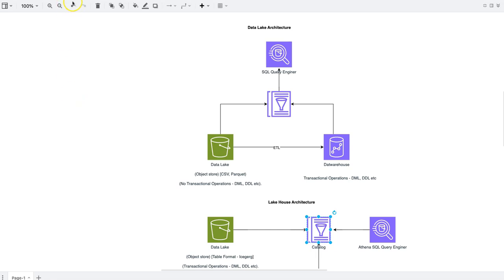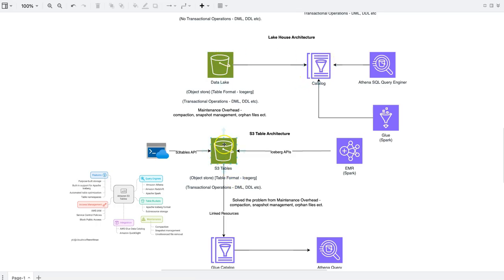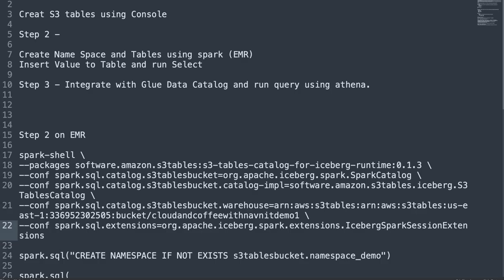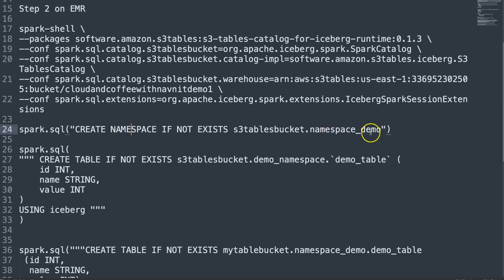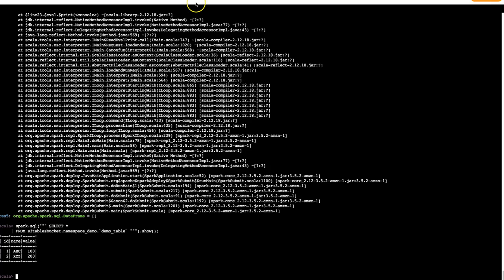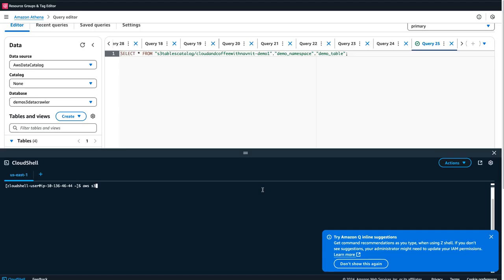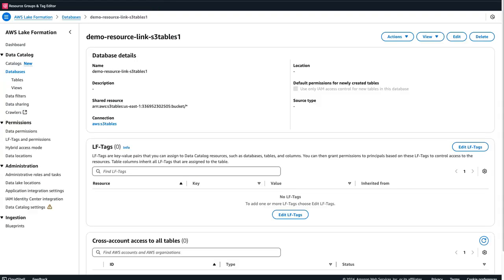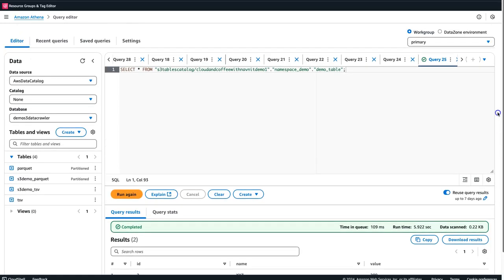Getting started with Amazon S3Tables | How to create S3 tables and integrate with Athena | Demo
Getting Started with Amazon S3 Tables | How to Create S3 Tables and Integrate with Athena | Demo

In this video, we’ll explore Amazon S3 Tables, a fully managed service that stores and analyzes tabular data in a way that’s optimized for analytics. Learn how to create and manage S3 tables directly in Amazon S3 and integrate them seamlessly with Amazon Athena to perform powerful, serverless data queries.

In this tutorial, we will cover:
 • What Amazon S3 Tables are and how they enable easy storage and analysis of tabular data.
 • How to create S3 tables within Amazon S3 and organize your data efficiently.
 • The process of integrating S3 tables with Athena for fast, scalable analytics without moving data.
 • A live demo on how to query S3 tables using Athena, gaining valuable insights with minimal setup.
 • Best practices for leveraging Amazon S3 and Athena to streamline your data analytics and serverless data workflows.

Whether you’re new to Amazon S3 or Athena, this step-by-step guide will help you unlock the full potential of Amazon S3 Tables for advanced analytics.